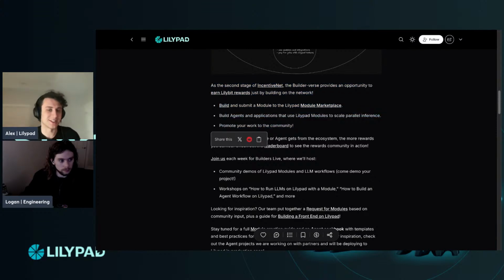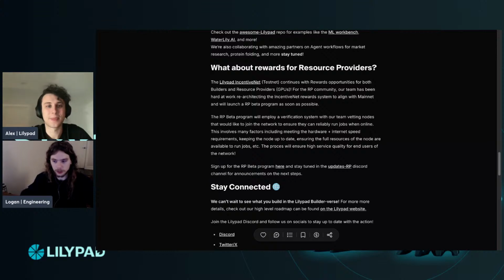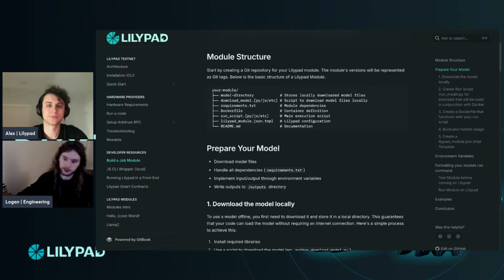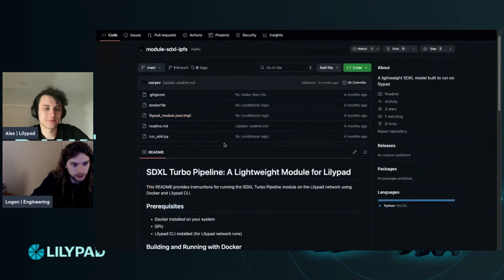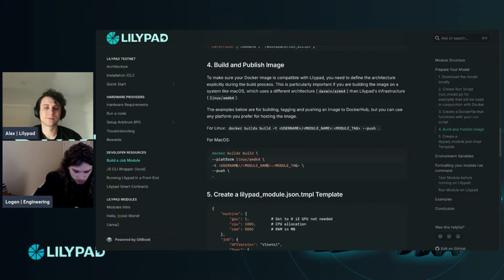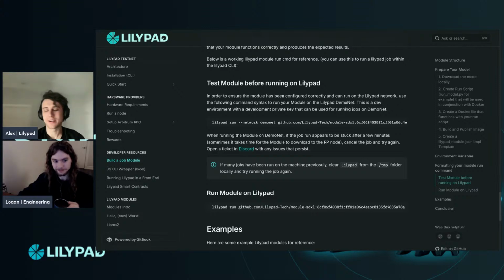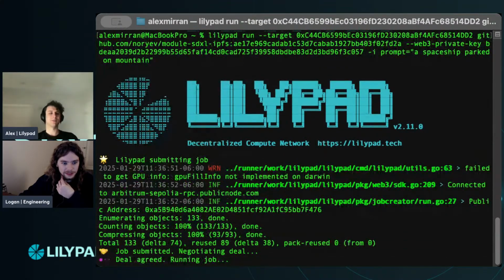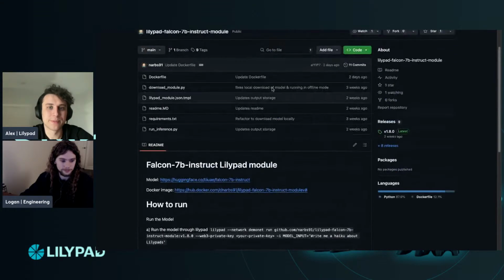Builders Live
Join us for a Lilypad livestream!